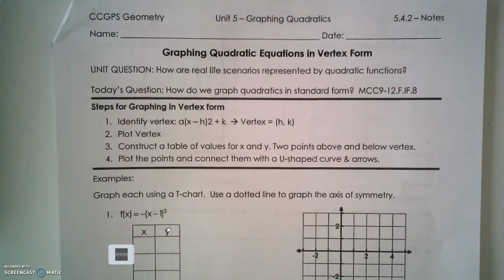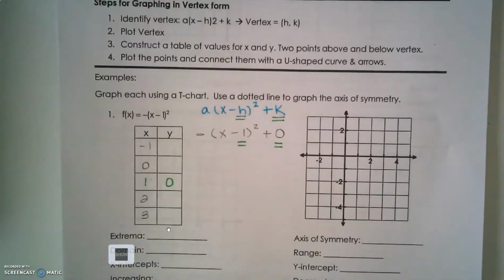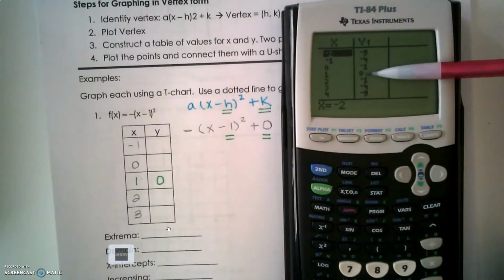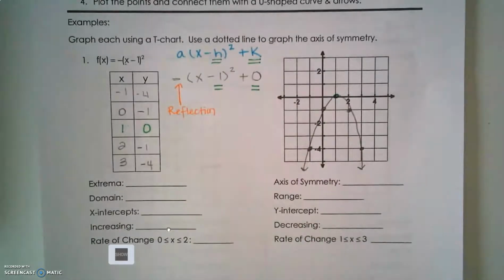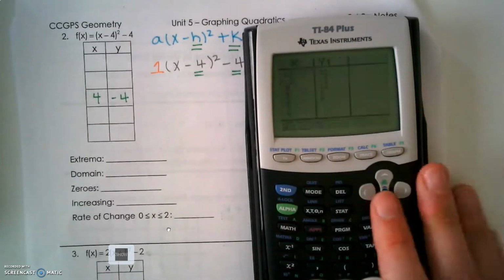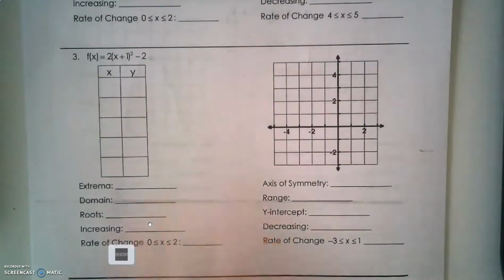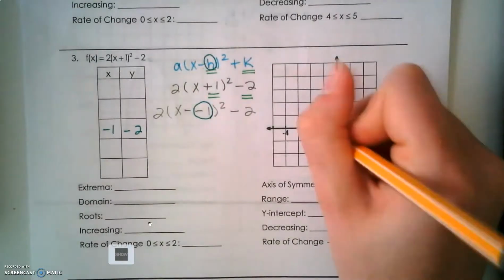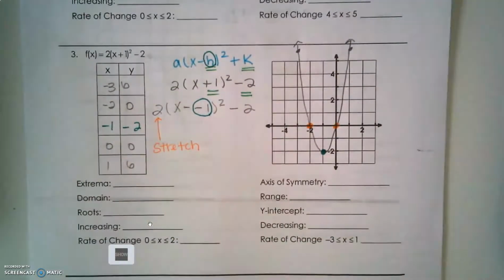Graphing in Vertex Form